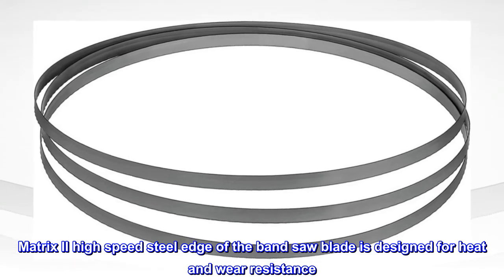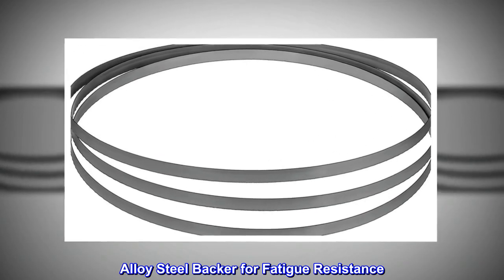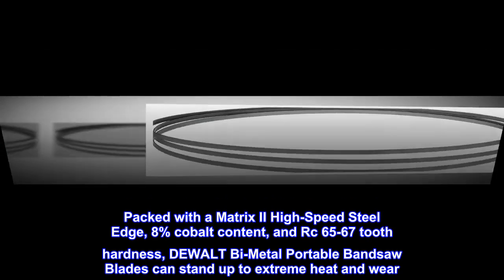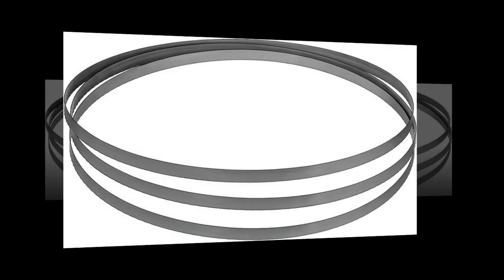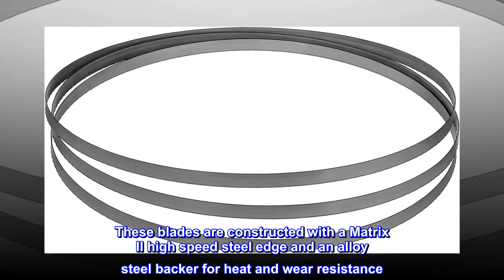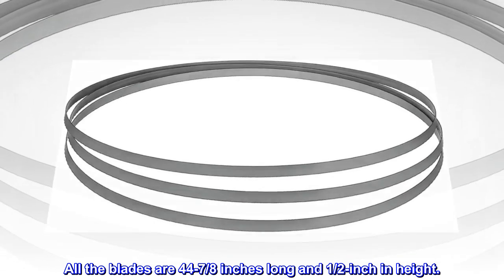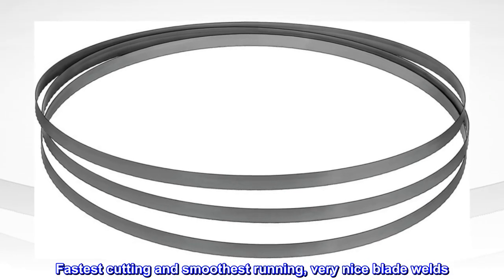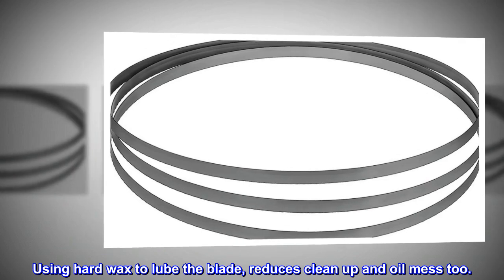DEWALT Portable Band Saw Blade, 44-7/8-Inch, .020-Inch, 14 TPI, 3-Pack (DW3982)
Matrix II high speed steel edge of the band saw blade is designed for heat and wear resistance
8% Cobalt Content For Added Durability & Wear
Rc 65-67 Tooth Hardness For Increased Wear Resistance
Alloy Steel Backer for Fatigue Resistance
Matrix II high speed steel edge for heat and wear resistance
8 percent cobalt content For added durability; wear
Packed with a Matrix II High-Speed Steel Edge, 8% cobalt content, and Rc 65-67 tooth hardness, DEWALT Bi-Metal Portable Bandsaw Blades can stand up to extreme heat and wear. An alloy steel backer resists fatigue.
DeWalt .020-by-44-7/8-Inch 14 TPI Portable Band Saw Blades maximize the performance of your portable band saw. These blades are constructed with a Matrix II high speed steel edge and an alloy steel backer for heat and wear resistance. With a Rc 65-67 tooth hardness and an 8 percent cobalt content, these blades are manufactured to provide performance on the jobsite. All the blades are 44-7/8 inches long and 1/2-inch in height.

Best Blades I have used. Will buy again.
14 TPI used for cutting 465 Aluminum on a Milwaukee portaband. Fastest cutting and smoothest running, very nice blade welds. longer lasting than Milwaukee or HF. Alternating 3 offset tooth pattern works great. Fast cuts with minimal material clogs on teeth. Using hard wax to lube the blade, reduces clean up and oil mess too.